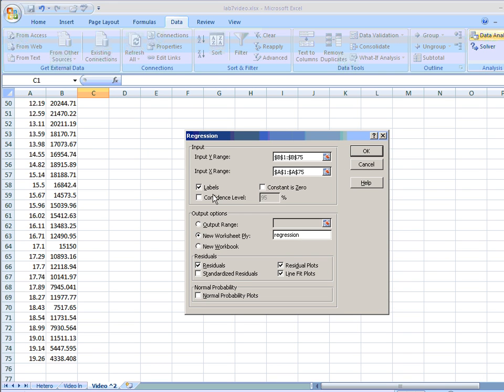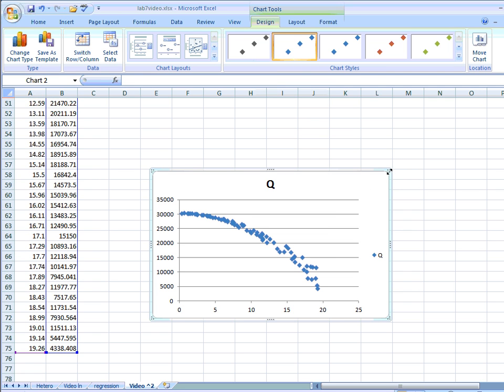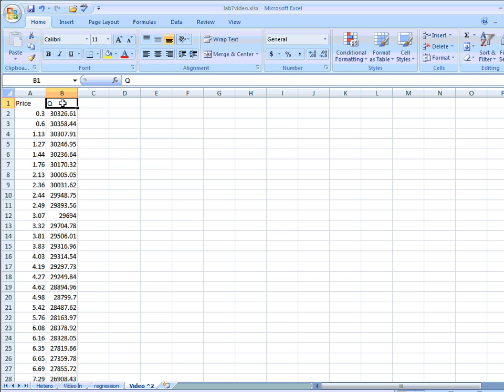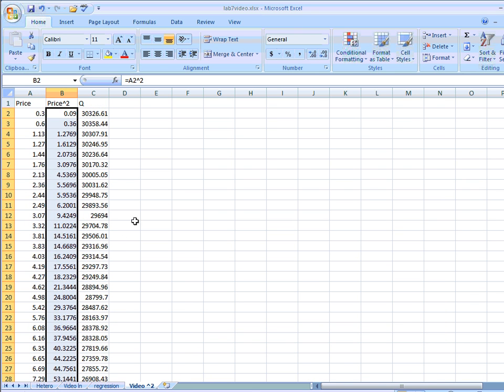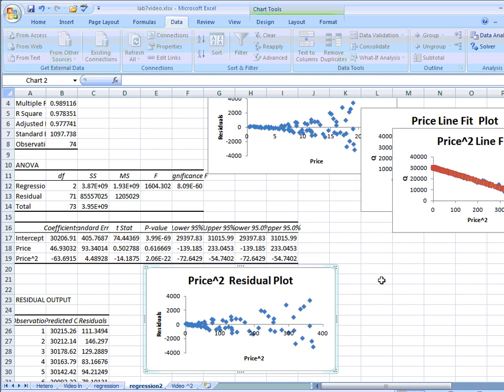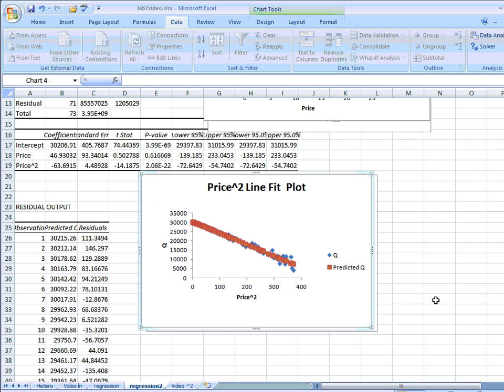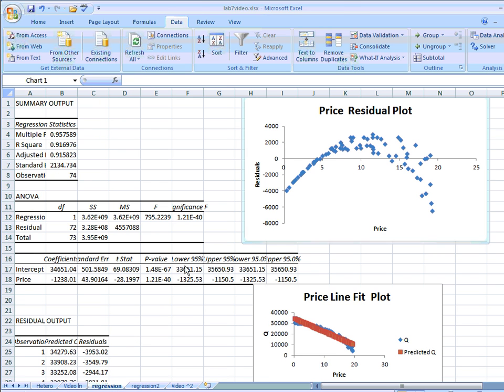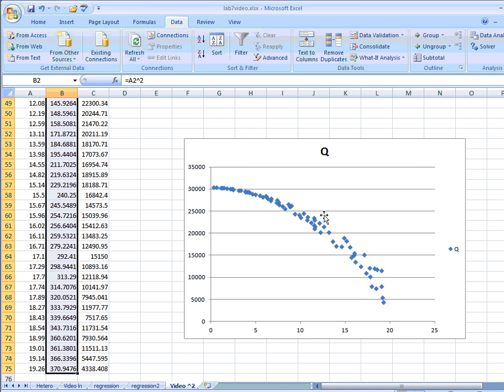ECON 350 Week 7 Autocorrelation square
Problems with regression of autocorrelation caused by squared term